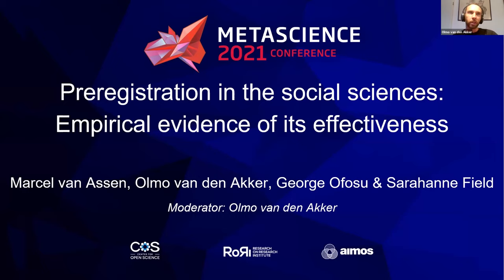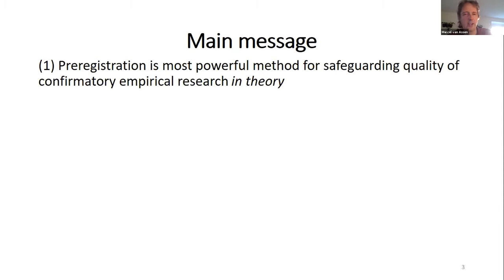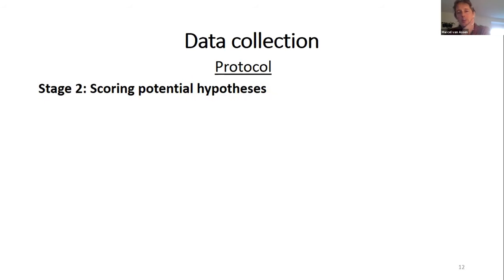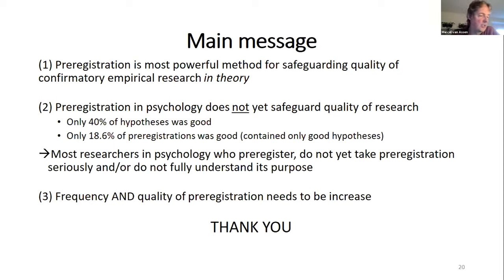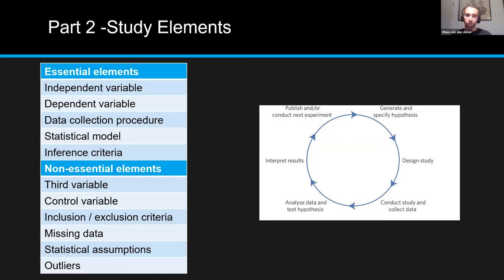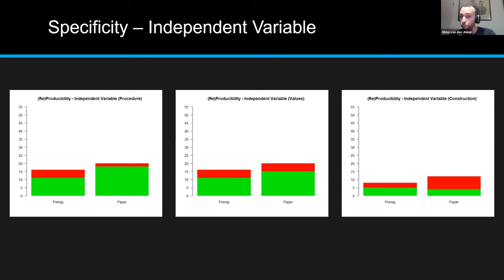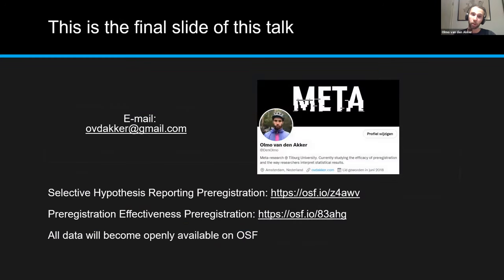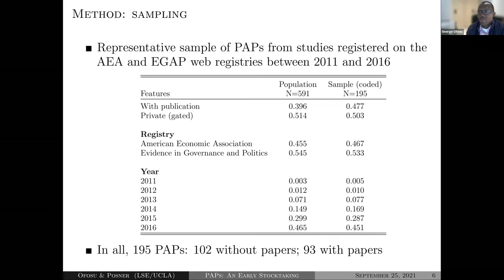METASCIENCE 2021 9 25 Preregistration in the Social Sciences Empirical Evidence of its Effectivenes